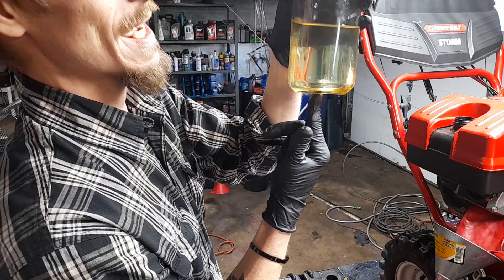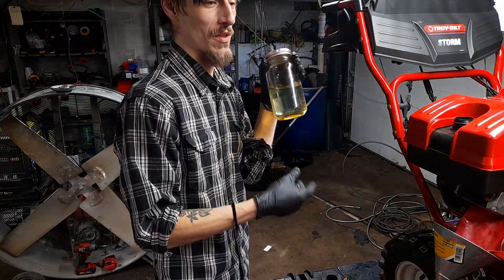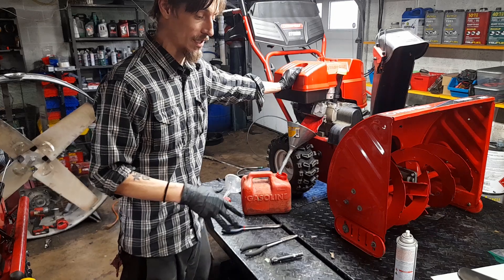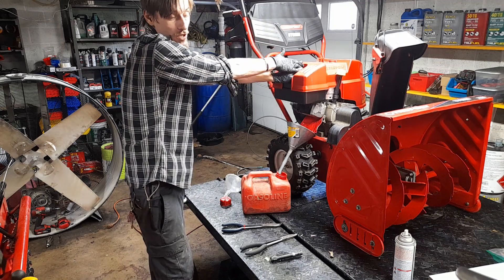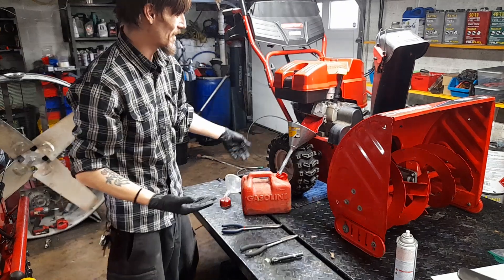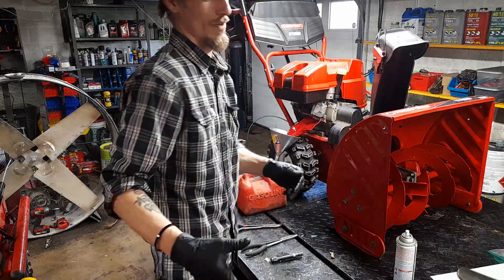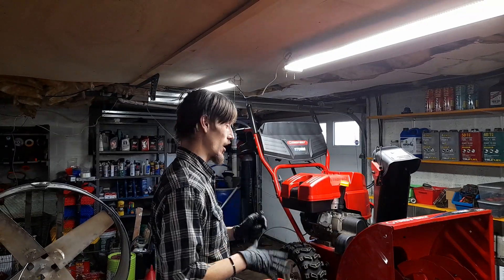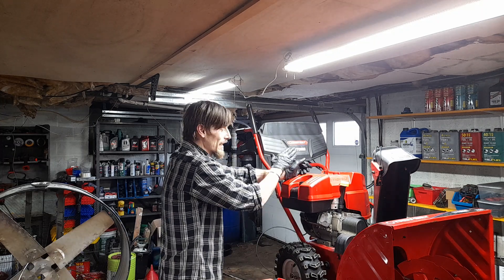Ethanol Fuel Why It Works In Cars , Not Small Engines In Most Cases, How To Resolve Ethanol For Good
TruFuel 4-Cycle Ethanol-Free Fuel 32 oz.
(Case of 6)
form of funnel
longer flex funnel
4 pcs flexible funnel set

One of the Most Valuable information to learn.
 if you could only choose one thing with in the small engine repair world .
it would be likely from past and present experience likely be fuel related incidents along with whatever else it arrived for.

Sound Business Advice!

we  are here to help people learn and grow!
i have been telling my customers for years!
i am not here to steal your money!
i am here to help educate you , or do what it takes to properly satisfy each customer to the best of  my understanding & comprehensions ability allows.

i seek guidance daily from something far greater than myself and understanding will expound upon as understanding presents itself.
Will Continue To Do So Bewteen Here & over on my personal channel once re-established :TBD
J.M.D Small Engine Repair & Maintenance